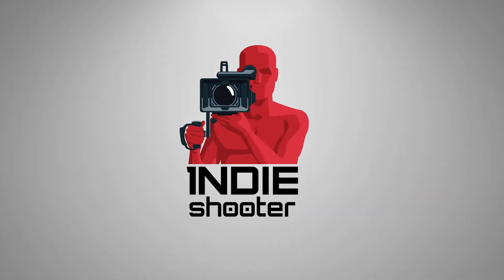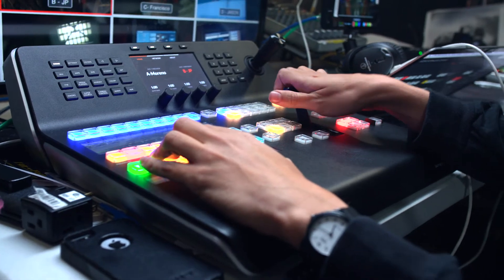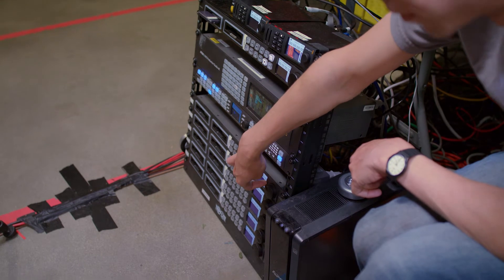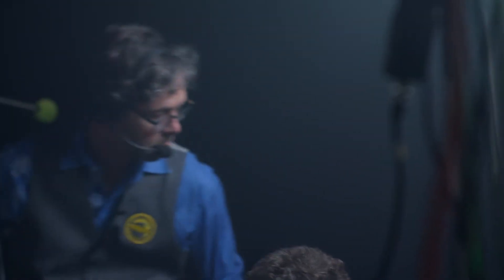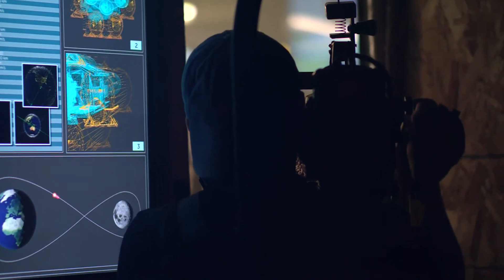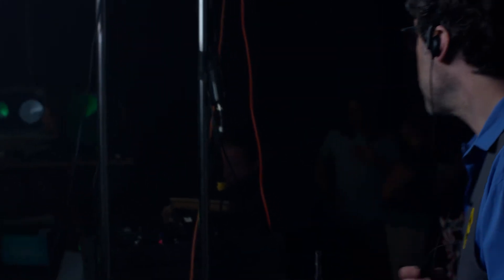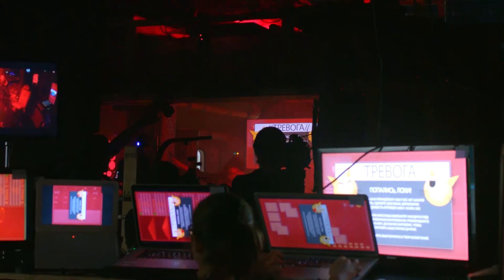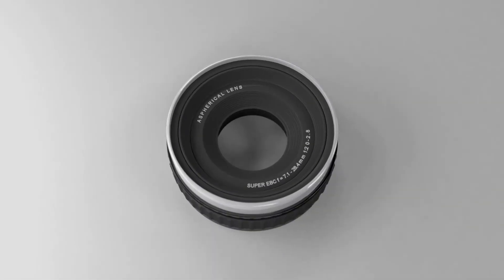Orbital Redux - Behind the Scenes - Running the Switcher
Associate Producer Griffin Davis tells us what it's like to edit a narrative sci-fi series for Nerdist live using Blackmagic Design ATEM Switchers and Cameras.